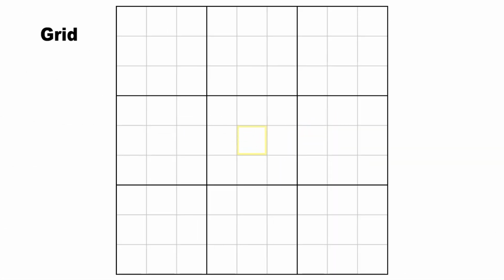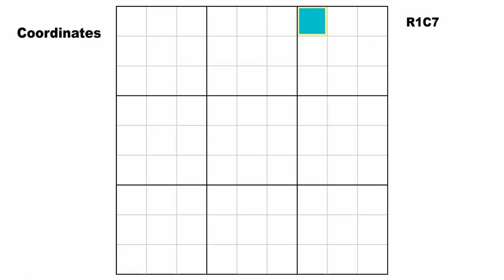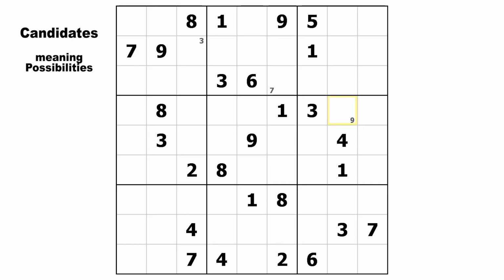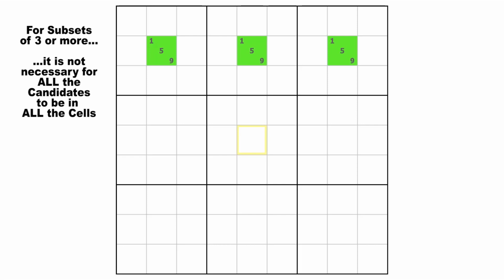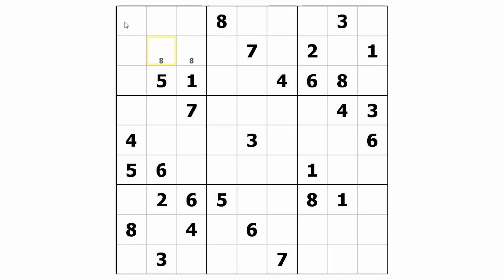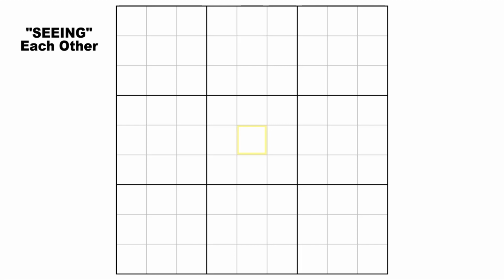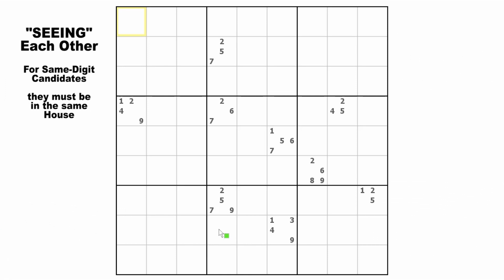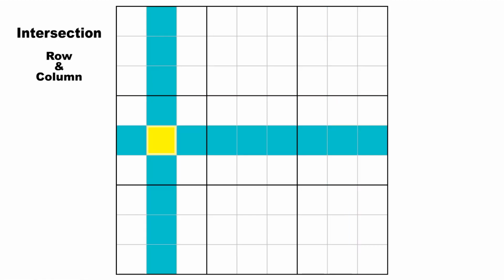Basic Sudoku Terminology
Clear Definitions and Explanations of more than 25 Basic Sudoku Terms and Concepts.  Good stuff to know in general, and necessary to understand the rest of the Lessons in this Pencil & Paper Course.